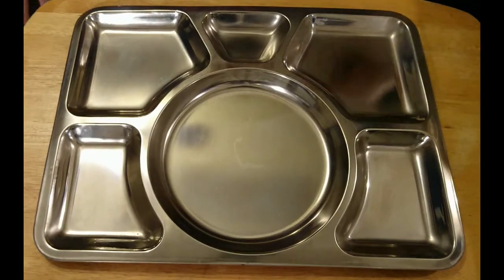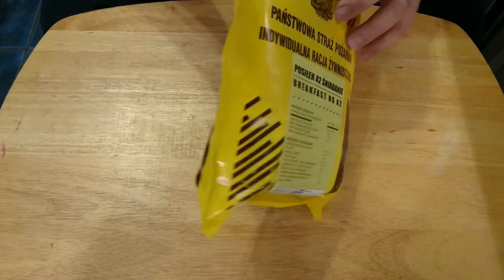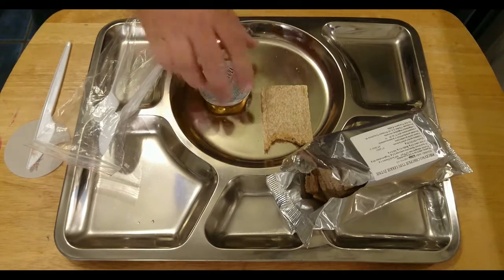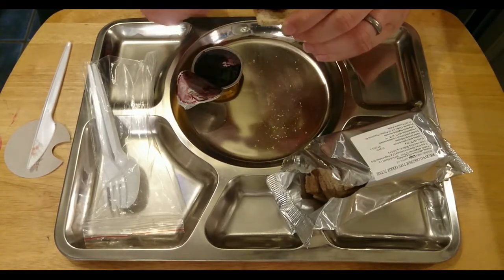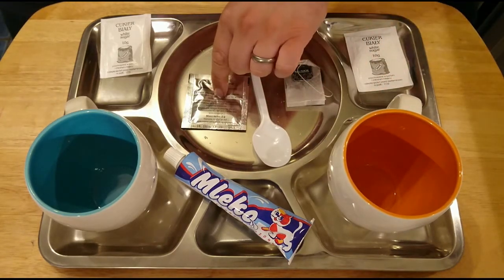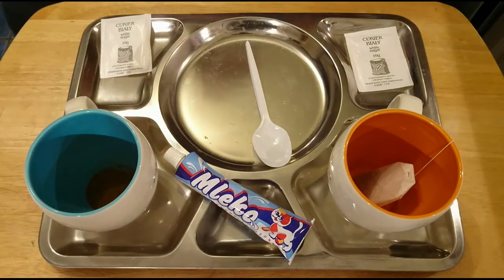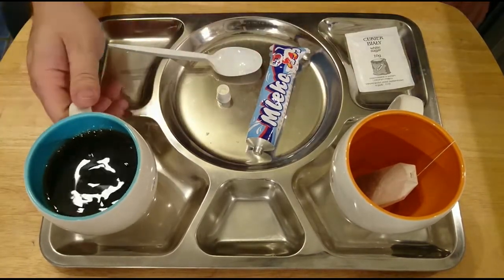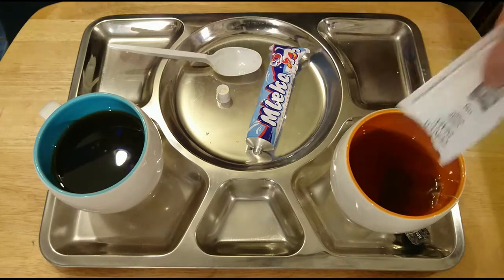Polish Fire Brigade Individual Ration - Breakfast A2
Here we have a Polish Fire Brigade Individual Ration - Breakfast A2.

Ironwarning